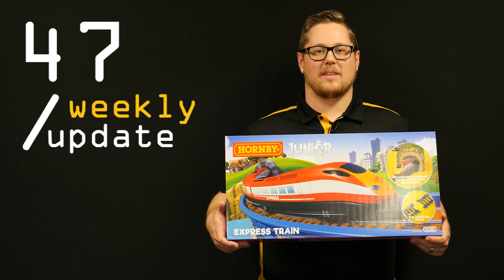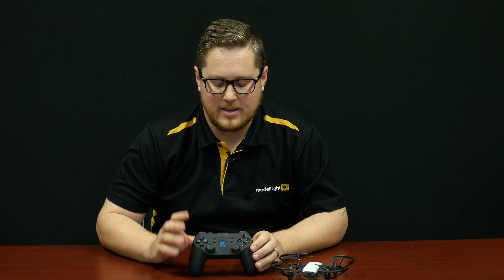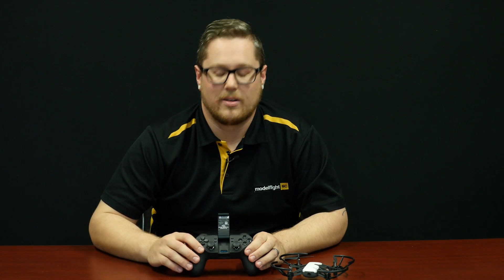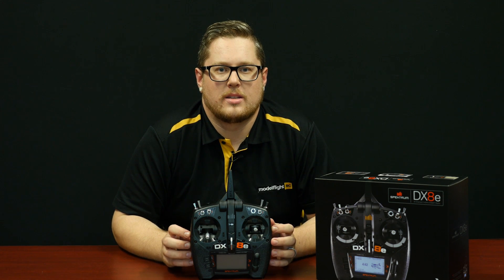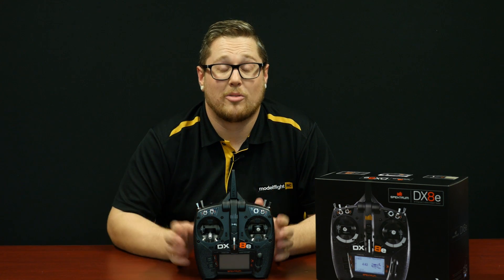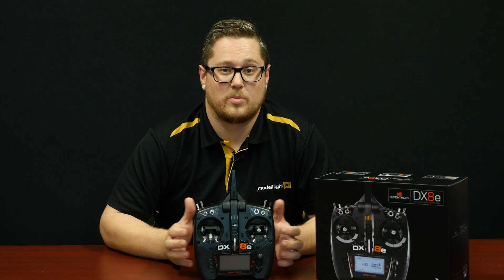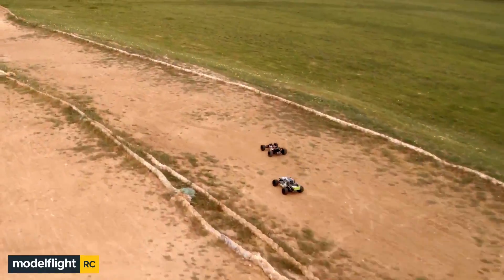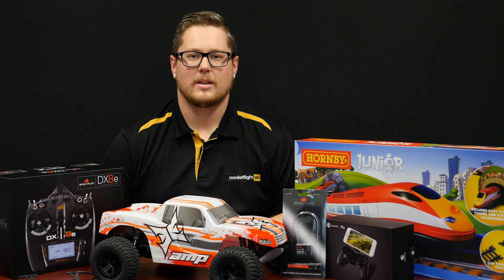47 Weekly: Hornby Junior Express Train, Tello Controller & ECX AMP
If you're looking for the ideal present for your kids, this video update if for you! We just received some new RC cars, drone accessories and beginner RC train. We also finally got the very affordable 8 channels radio from Spektrum, the DX8e.